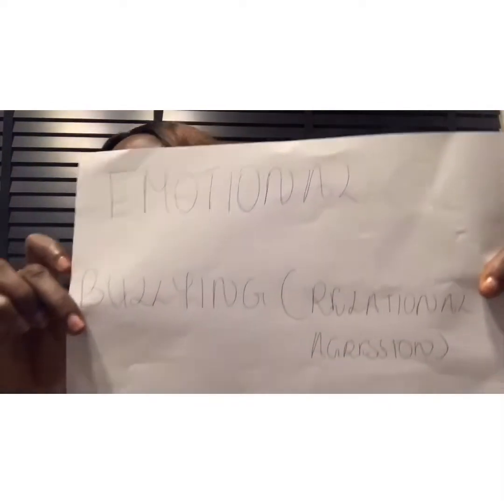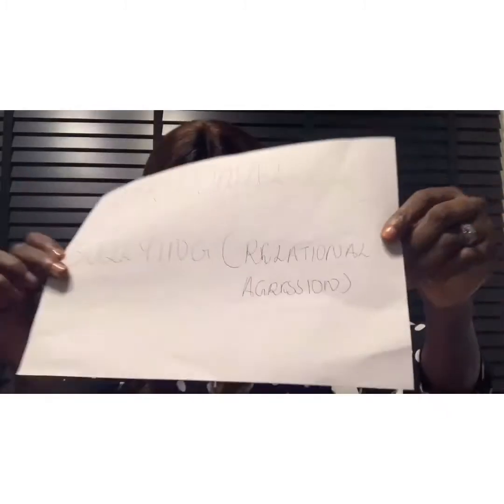Bullying part 2 for Teens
For Teens.